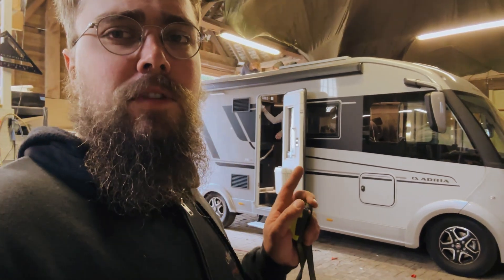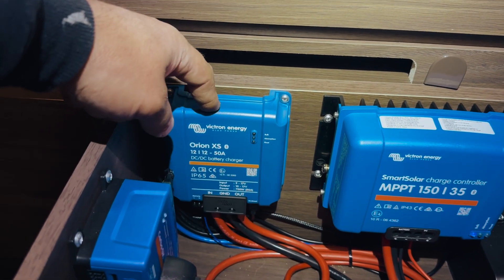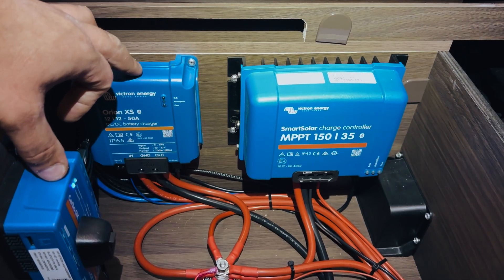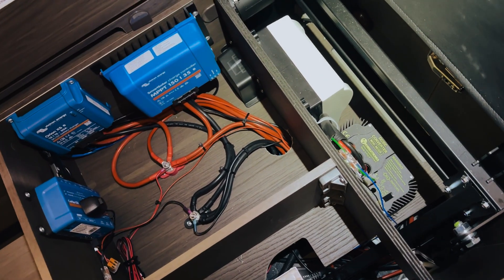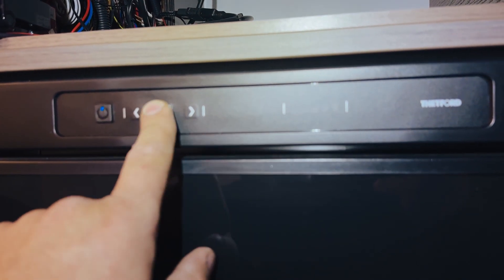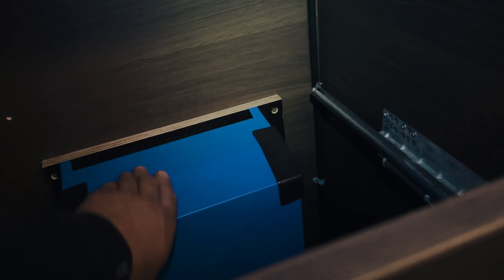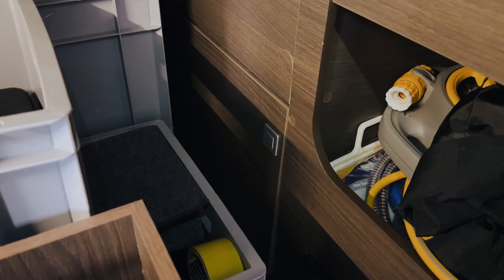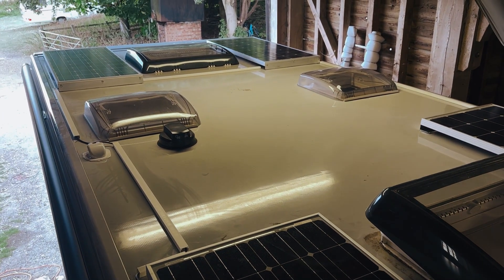Huge off-grid electric system in an Adria Sonic